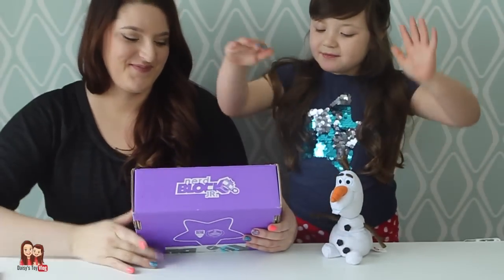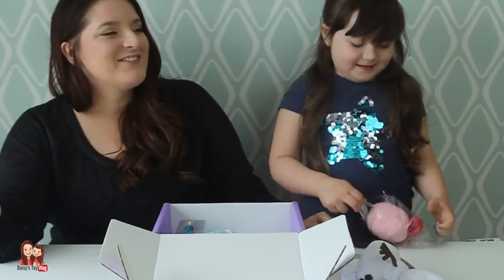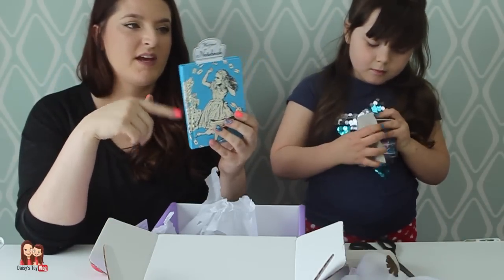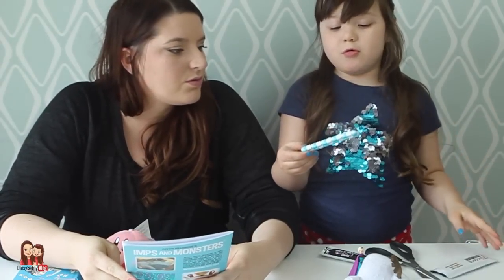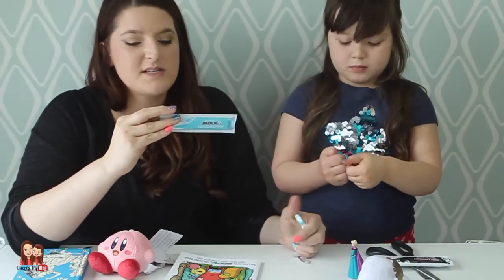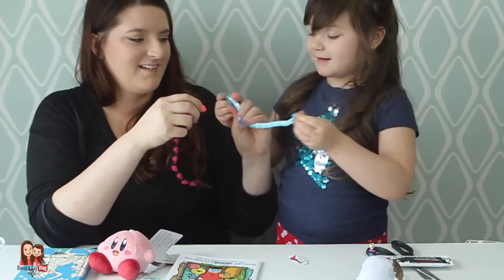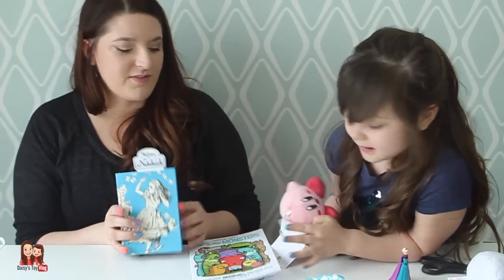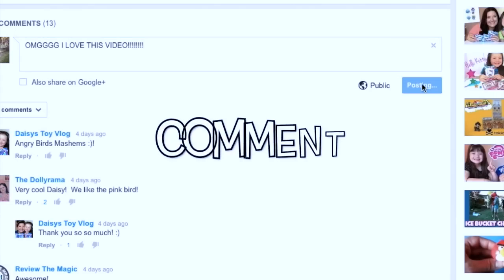NerdBlock Jr Febuary 2015 Opening! Disney Frozen Toy, Justin Hillgroves IMPS & Monsters & More!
**We were NOT paid to do this review!**

Go check out NerdBlockJr's website to see check out their different blocks!

NerdBlock PRICING AND DIFF BOXES!

NerdBlock Original- $19.99/month
NerdBlockJr. Girls- $13.99/month
NerdBlockJr. Boys- $13.99/month
Arcade Block- $19.99/month
& theres more so go check out their website!:

All promotional pics of NerdBlockJr. belong to NerdBlock and we included for the purpose of explaining what NerdBlock is!!!

Want to send us some mail?!?!?! WE LOVE MAIL!

Follow & Interact with us!...

My mom and I love searching for and collecting MONSTER HIGH DOLLS, Kinder Surprise eggs, Kinder Barbie Surprise eggs, Kinder Frozen Surprise eggs, Choco Surprise eggs, Yowie Choco Surprise eggs, Despicable Me Minions, Despicable Me 2 Minion finger puppets, Funko Mystery Minis, My Little Pony Mystery Minis Series 2, Disney Mystery minis, Hello Kitty Mystery Minis, Disney Collectable keychains, Zelfs, Zelf blind pots, My Little Pony, MLP, My Little Pony miniature minis, My little pony clickets, My little pony slap bands, My Little Pony Fash'ems, DC Comics Mash'ems, Disney Pixar Mash'ems, Marvel Avengers Mash'ems, Teenage Mutant Ninja Turtles Mash'Ems, Angry Bird keychains, Angry Bird Mash'ems, Frozen, Anna and Else, Shopkins, Shopkins Blind Baskets, My Littlest Pet Shop, Barbies, play-doh and much much more!!!

|All music and sound effects are compliant with iMovie license agreement and YouTube Song library (Creative Commons)|

WE LOVE OUR YOUTUBE BFF's